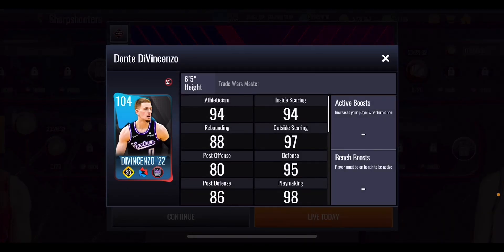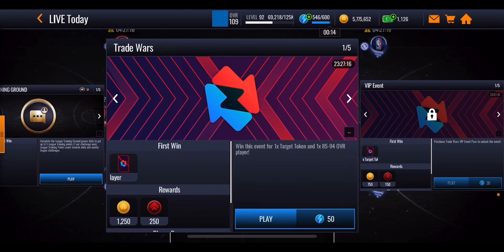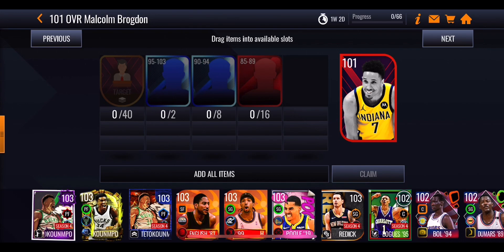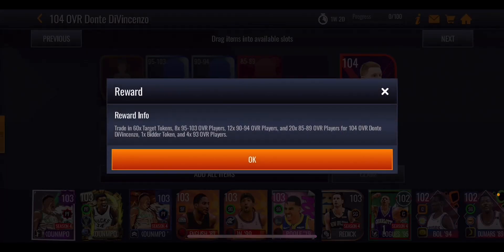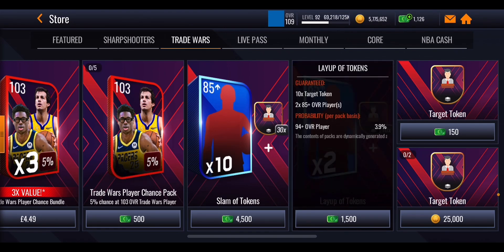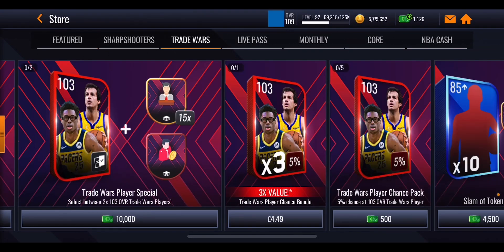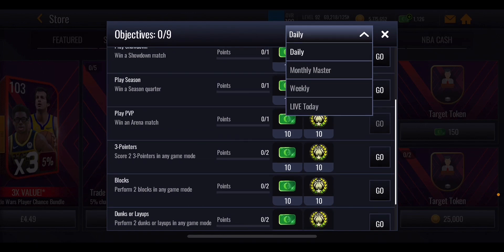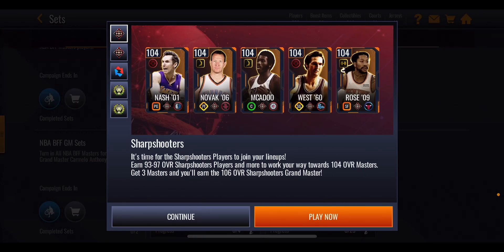How To Get The NEW Trade Wars Promo Masters FAST In NBA Live Mobile Season 6!